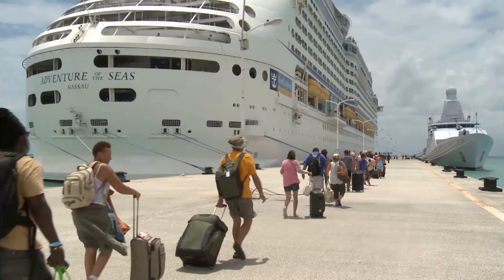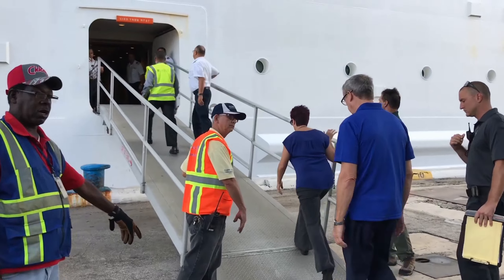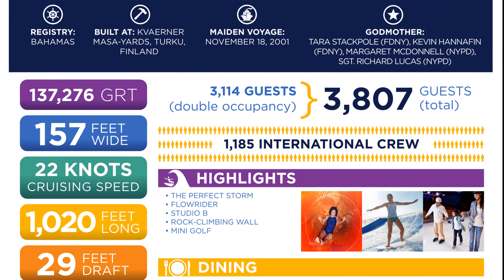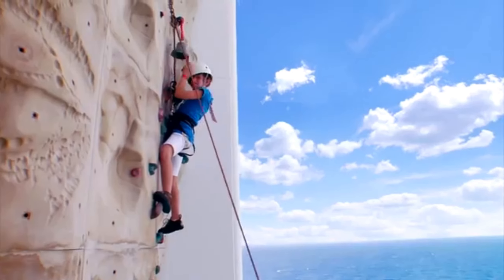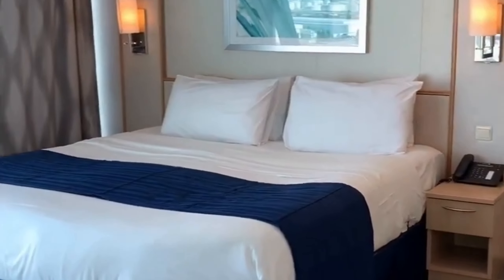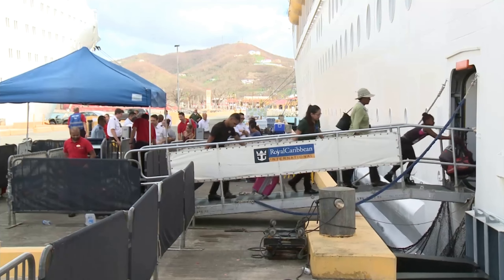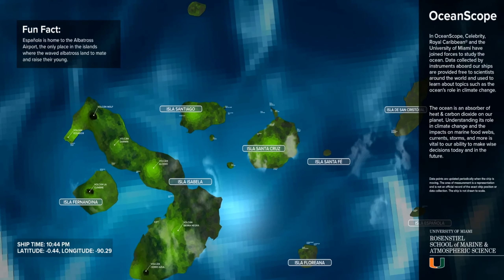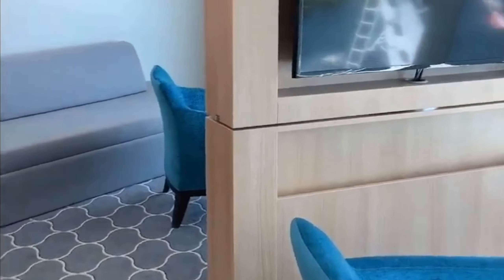Adventure of the Seas | Royal Caribbean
Join me as I explore one of Royal Caribbean’s hidden gems, the Adventure of the Seas. In this video, I’ll take you on a tour of this magnificent ship, showcasing its spacious and tranquil design, luxurious staterooms, and exceptional dining experiences. With a capacity of 3,800 passengers, 15 decks, and a length of 311 meters, the Adventure of the Seas offers a unique cruising experience that stands out from the rest.

Whether you’re a fan of charming, character-filled ships or prefer the latest and largest vessels, this video will give you a glimpse into what makes the Adventure of the Seas so special.